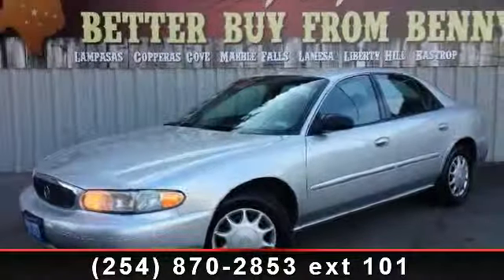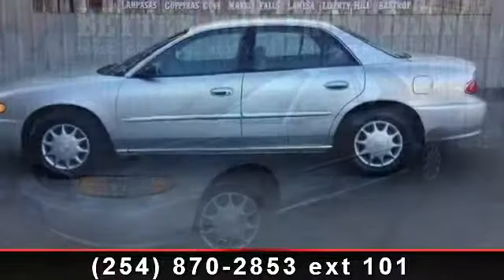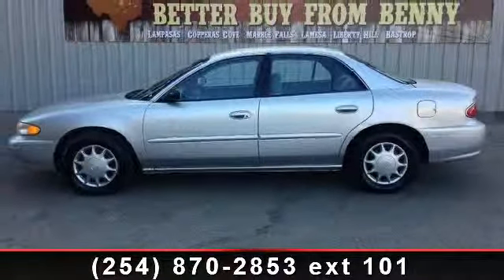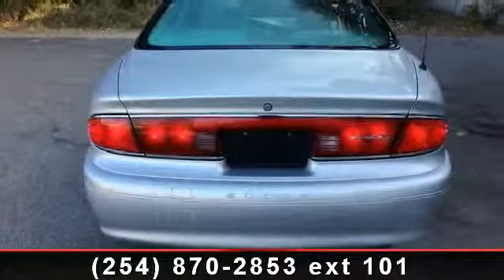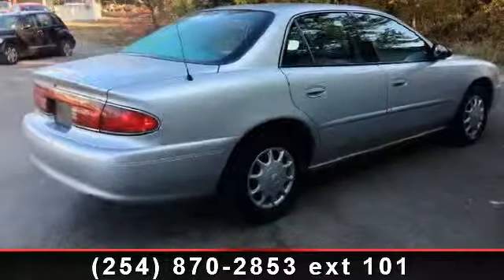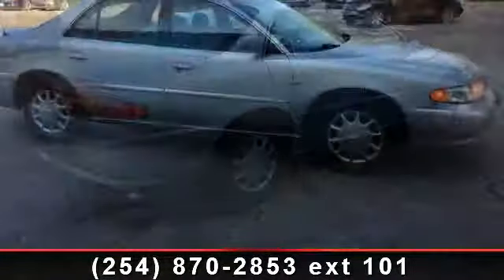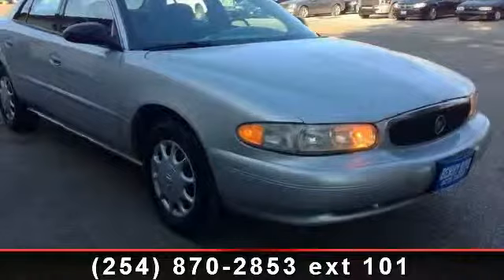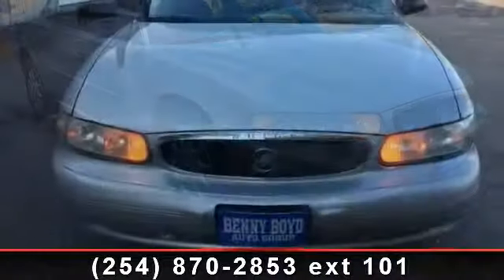2004 Buick Century - Benny Boyd Copperas Cove - Copperas Co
This Century Base has a clean CarFax history report. Premium Sound. Power Windows, Locks, Tilt  and  Cruise. Smooth Automatic Transmission. Contact the Internet Department to Receive This Special Internet Pricing  and  a Haggle Free Shopping Experience!! VIN 2G4WS52J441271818